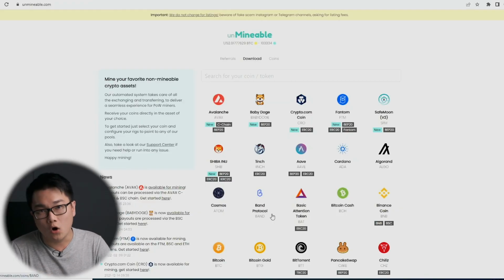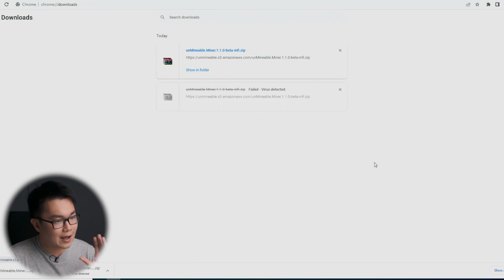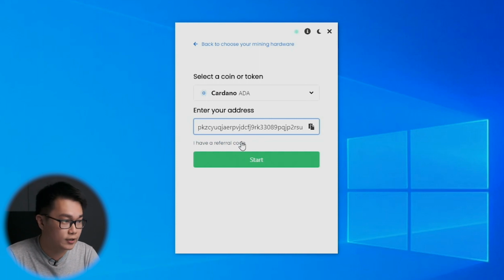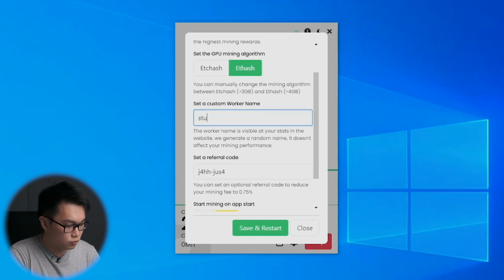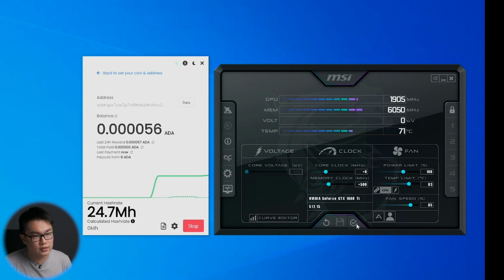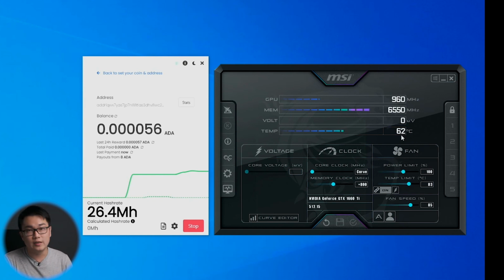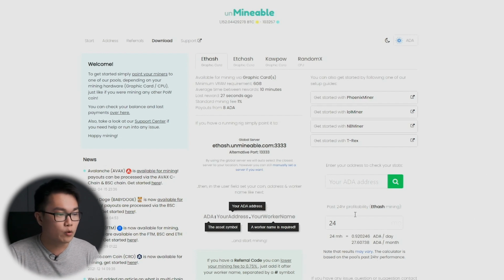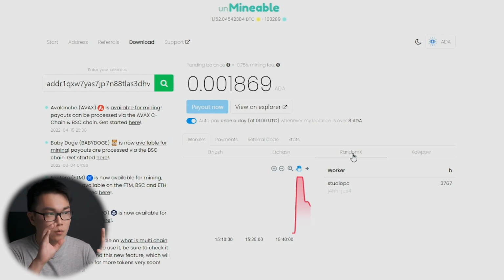How to Start Mining with Any PC using UnMineable | Step-By-Step Guide for Beginners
In this video, I will be covering step-by-step on how you can mine cryptocurrencies with your PC or laptop with UnMineable. UnMineable allows you to mine and get payout with cryptocurrencies that are traditionally not mine-able with GPU or CPU, like Bitcoin, Dogecoin, Litecoin, Shiba Inu and so on.

If you want to be an aspiring cryptominer and/or you want to expand your mining farm, watch this tutorial on how you can direct mine some of the most profitable cryptocurrencies:

Sign up and fund at least $100 in assets and maintain the USD value for 30 days in your account, you and I will earn earn $25 worth of bitcoin.

Sign up and fund $100 worth of crypto or more into your BlockFi Interest Account (BIA), you and I will each earn $10 worth of bitcoin. Reward is usually scheduled to payout during second Friday of every month.

Sign up and fund $400 worth of crypto or more and hold for a month to unlock $50 worth of BTC.

BTC: 33u8R1puSsWns2shBcf2FJAoBwtGqdzdGf
ETH: 0x18c0560265DF7670700f67AcD9f2aB3f0F5a2118

Timestamps
0:00 - Intro
1:58 - Differences between Nicehash and UnMineable
4:23 - Download UnMineable
6:49 - Launching UnMineable Miner
7:18 - Setting up UnMineable Miner
9:43 - Explanation on referral code
11:35 - Start mining with your GPU
14:38 - Overclock and undervolt your GPU
20:32 - Start mining with your CPU
23:00 - How to check your profitability and how long does it take for a payout
24:44 - How to check your stats of your current mining progress